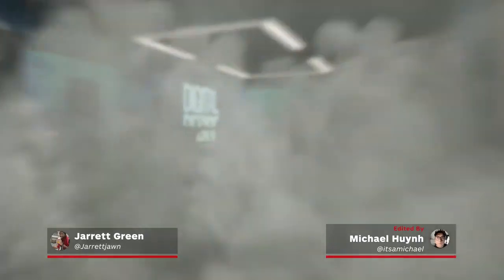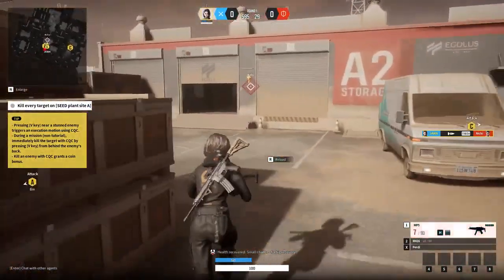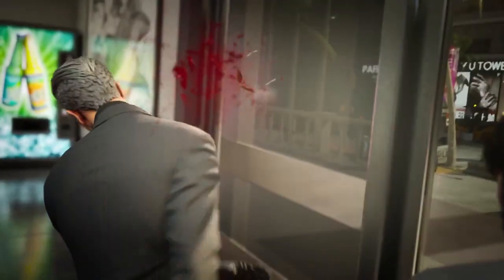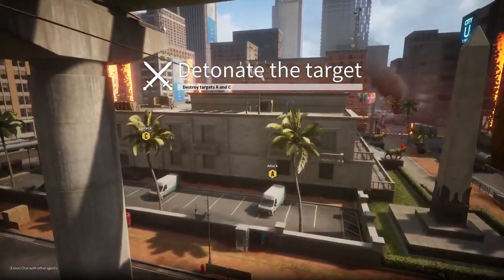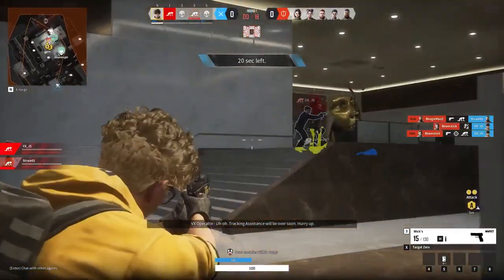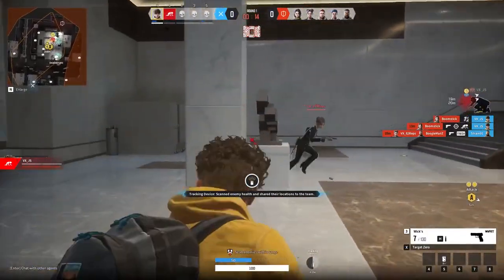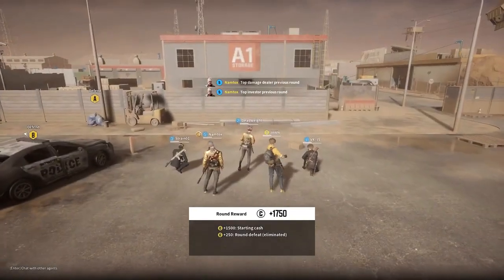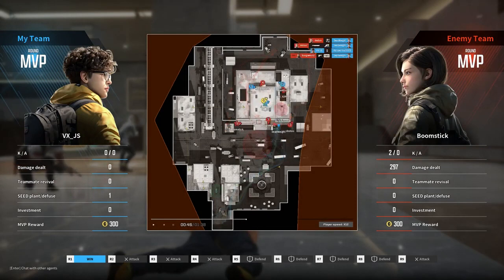Veiled Experts The First Preview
We played Veiled Experts, a new team-based multiplayer shooter that has plenty of playable heroes but is going to need to do more to stand out in a crowded multiplayer shooter field. Previewed on PC by Jarrett Green.

100 x Golden Trump Bucks